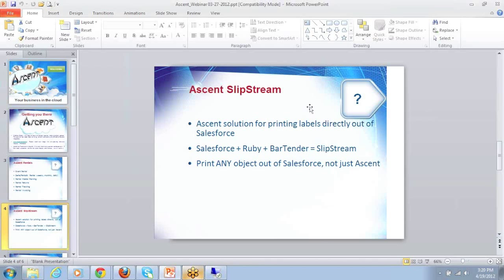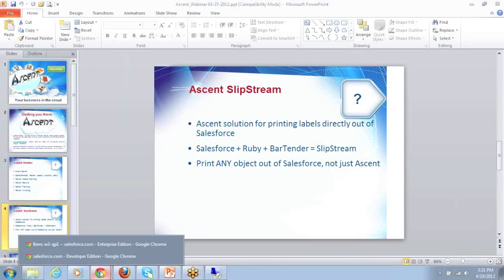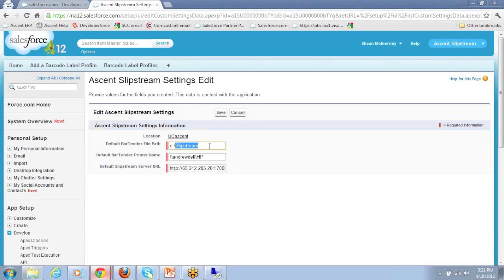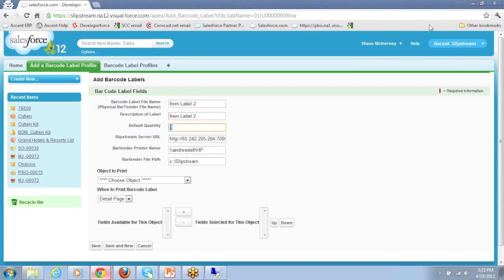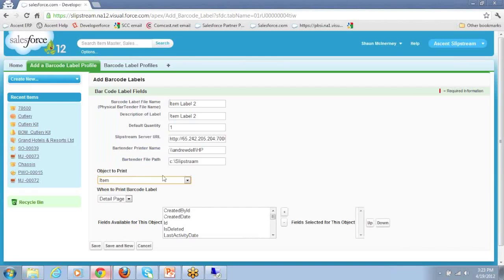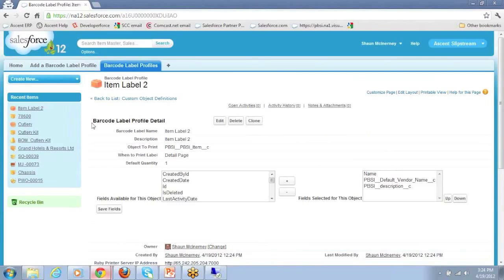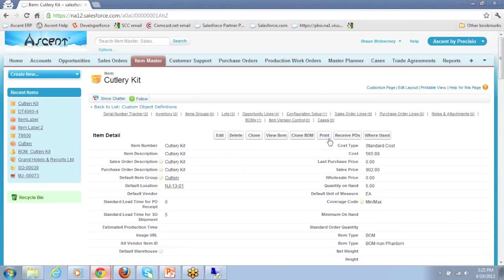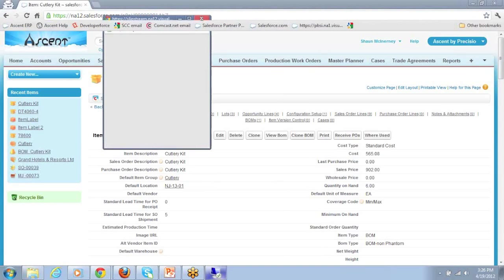Barcode Label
With Slipstream, Ascent makes it easy to print labels right from the web!